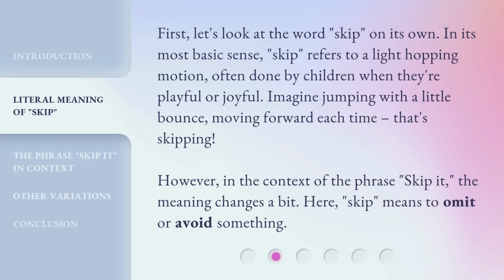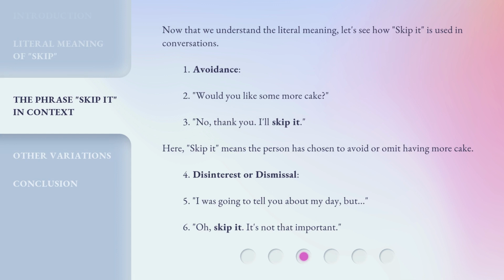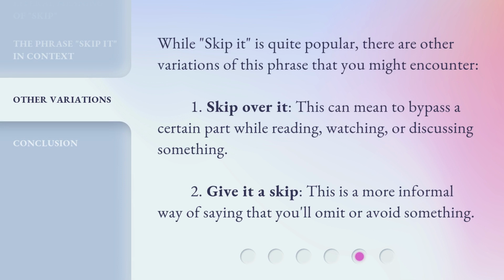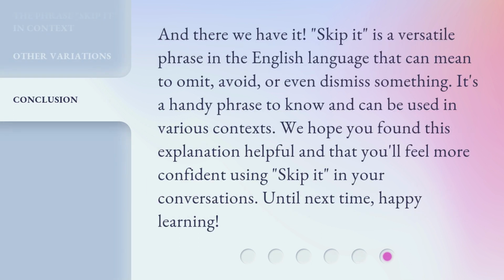Exploring the Phrase: "Skip it"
Unraveling the Meaning of "Skip it" • Discover the true meaning and usage of the commonly used English phrase "Skip it" in this informative video. Learn when and how to use this phrase in different contexts and explore its variations.

00:00 • Introduction - Exploring the Phrase: "Skip it"
00:24 • Literal Meaning of "Skip"
00:58 • The Phrase "Skip it" in Context
02:01 • Other Variations